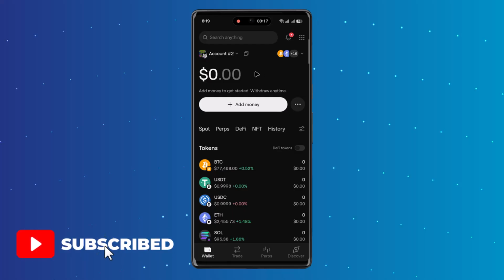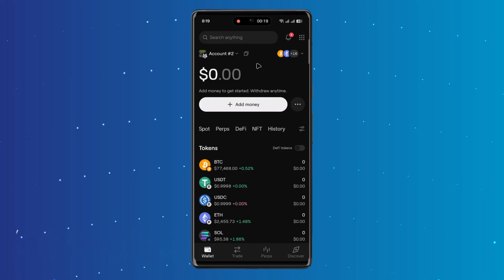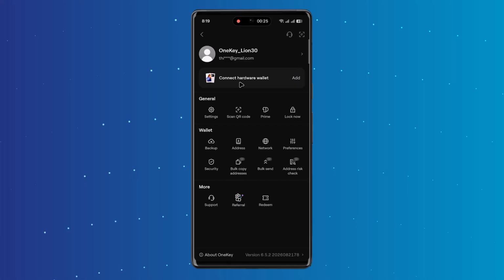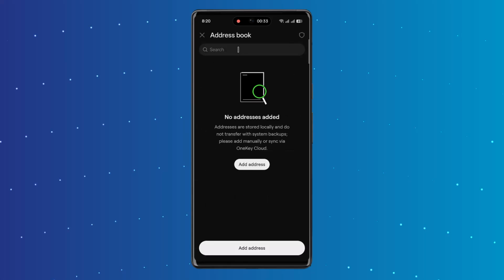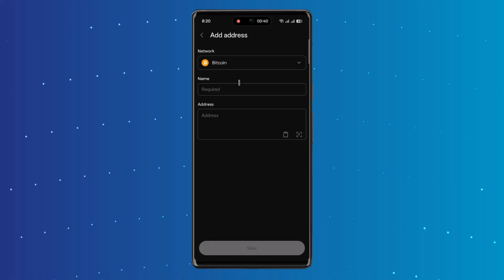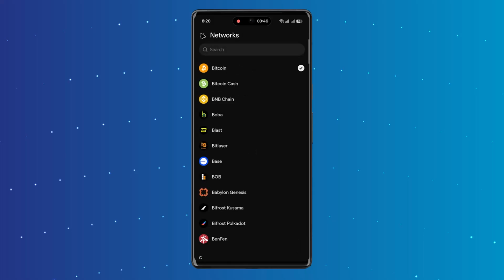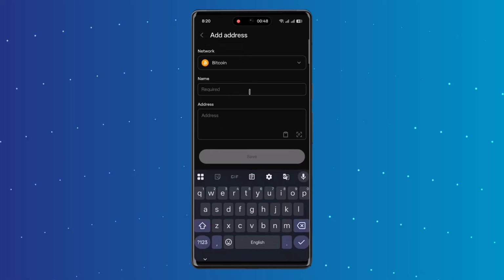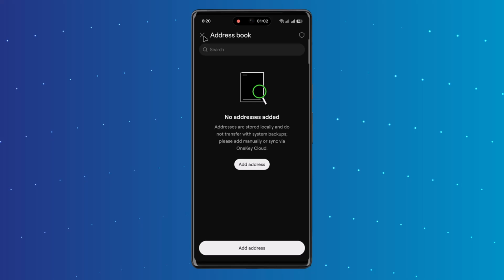OneKey Wallet Address Book | How to Save Contacts in OneKey Wallet 2026?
Learn how to save contacts in OneKey Wallet, your ultimate crypto management tool. This step-by-step guide will show you how to easily add and manage contacts using the OneKey Wallet Address Book feature. With our comprehensive tutorial, you'll discover the best practices for organizing your wallet addresses efficiently. Whether you're handling personal or business transactions, maintaining a well-organized address book in OneKey Wallet is crucial. Watch and streamline your crypto experience today!